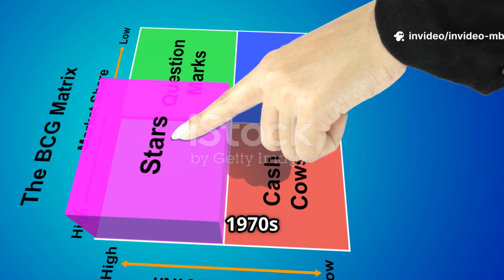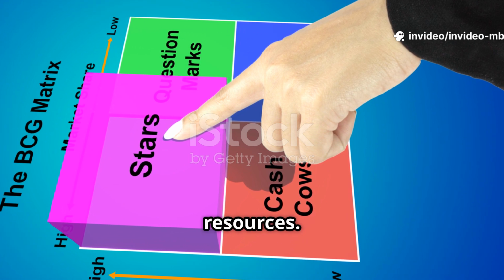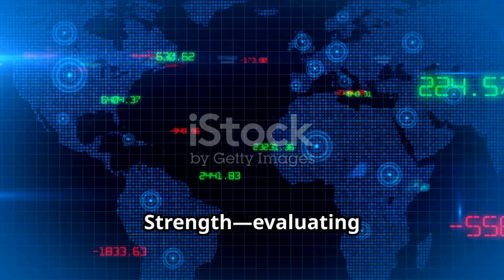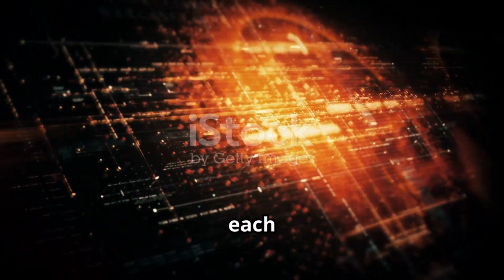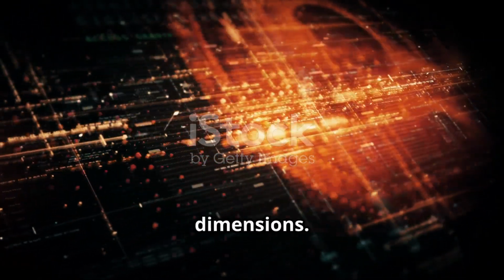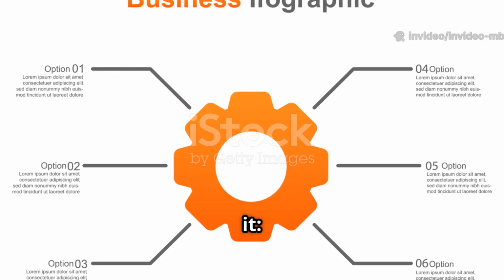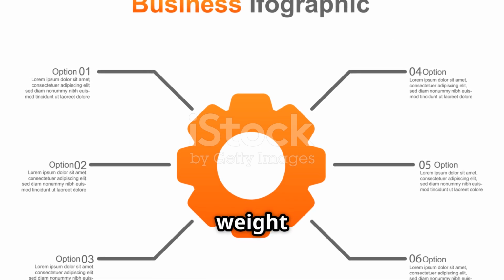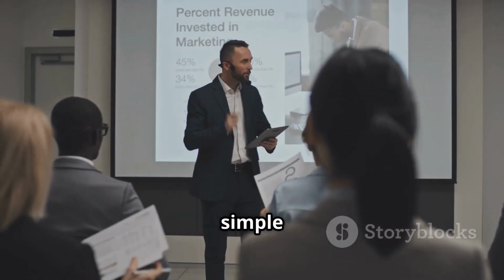GE-McKinsey Matrix | Strategic Frameworks | MBA Shastra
Managing multiple business units? The GE-McKinsey Matrix is your roadmap for deciding where to Grow, Hold, or Harvest.
This video breaks down:
✅ What the GE-McKinsey Matrix is
✅ The two axes – Industry Attractiveness & Business Strength
✅ How the 9-cell matrix works
✅ Real-world examples of Grow, Hold, and Harvest strategies
✅ Step-by-step process to apply the matrix to your business or case study

Perfect for MBA students, consultants, entrepreneurs, and strategy professionals who want to master portfolio analysis and make better investment decisions.

📊 Learn how to:

Identify and evaluate Strategic Business Units (SBUs)
Score factors for attractiveness and strength
Plot SBUs and decide strategic actions